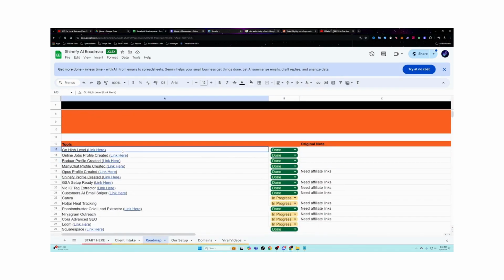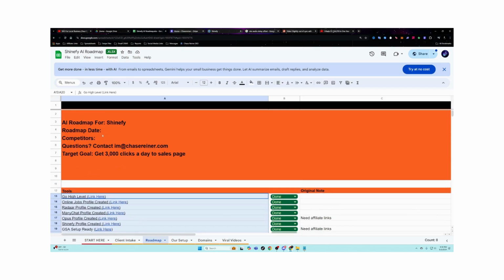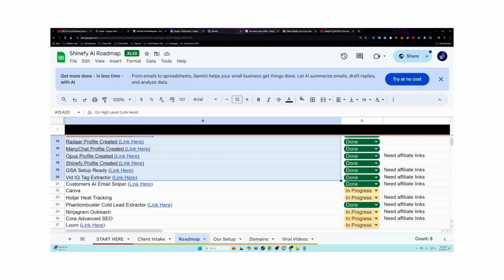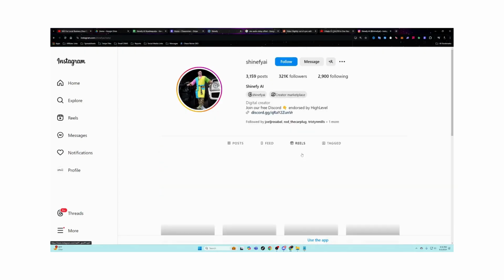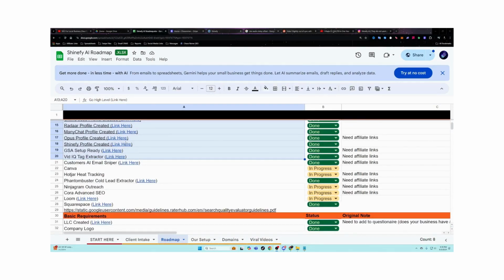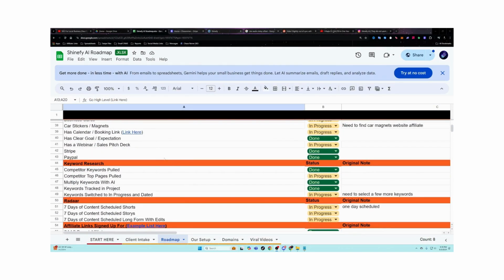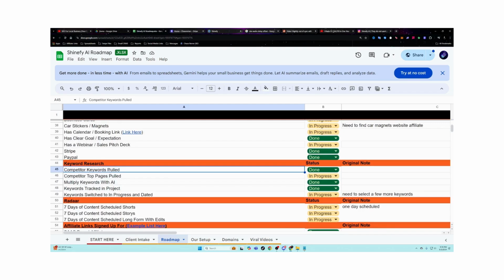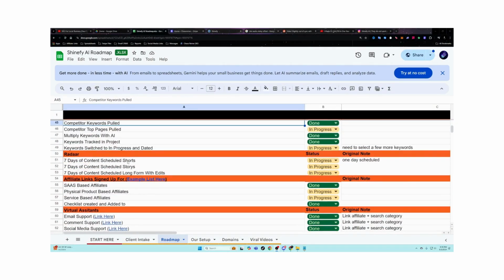This Google Sheet Made Me $3,163,284 With AI / Chat GPT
In this video, I’m sharing how a simple Google Sheet helped me earn a staggering $3,164,284 using AI and Chat GPT. Whether you're just starting or already familiar with AI, this video outlines the exact strategies and tools I used to make it happen. From automating tasks to scaling my income, you’ll get a behind-the-scenes look at how I leveraged AI to achieve massive success.

🔍 What You’ll Learn:

- The AI techniques that drove over $3 million in revenue
- How I harnessed the power of Chat GPT to streamline operations
- The tools and platforms that played a key role in my success
- Proven tips to avoid common challenges and maximize your profits

🔥 Don’t Miss Out: If you’re serious about making money with AI and Chat GPT, this video is a must-watch. I break down complex concepts into simple, actionable steps you can start using today.

- EASIEST $100 / Day With Your Phone Using CapCut and Shinefy (EASY!):    • EASIEST $100 / Day With Your Phone Us...
- Earn $800 Watching Instagram Reels (FREE PayPal Money):    • Earn $800 Watching Instagram Reels (F...